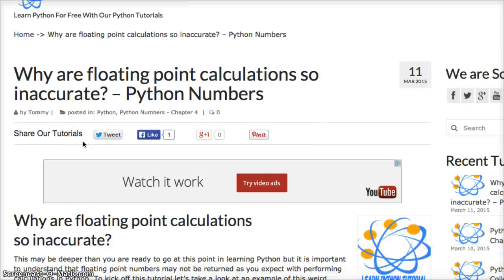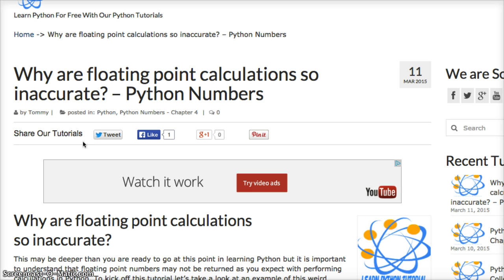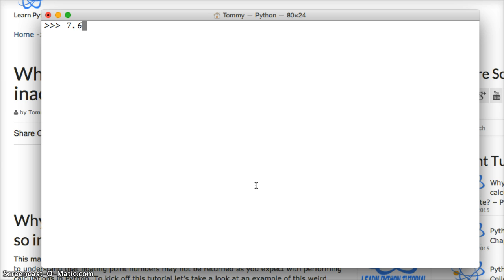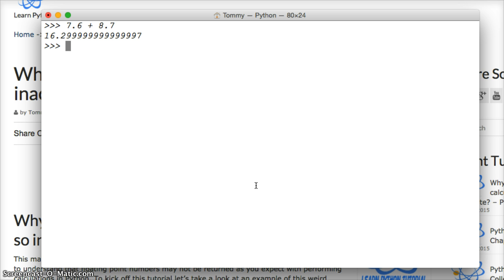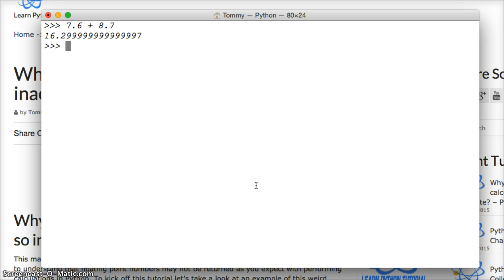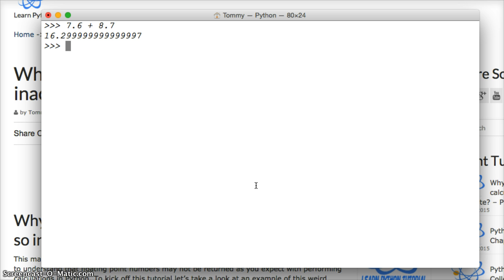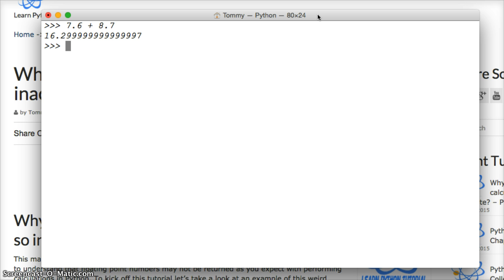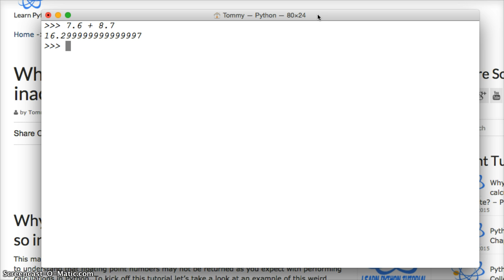Python: Why Are Floating Point Calculations So Inaccurate in Python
Why are floating point calculations so inaccurate?
This may be deeper than you are ready to go at this point in learning Python but it is important to understand that floating point numbers may not be returned as you expect with performing calculations in Python. To kick off this tutorial let's take a look at an example of this weird problem you may come across in Python.

Example of Floating Point Calculations

7.6 + 8.7
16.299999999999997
7.6 + 8.7 should equal 16.3 correct?  Why does Python have this bug?  It is not a bug actually. This is related to the underlying c language which Python is built on. This issue can seen in a lot of computer programming languages not just in Python.

This happens when the c language attempts to represent floating point numbers. C language uses binary numbers to account for floating point numbers but these numbers sometimes return numbers with a small round off error. Floating point numbers are actually handled as fractions then converted to floating point numbers when displayed. The conversion from a fraction to a floating point number is not so accurate as you may like.

How Can I Make My Floating Point Numbers More Accurate?
We have two options.  We could use round() which is a built-in function or we could use the decimal module. We will cover the built-in round() function in the next tutorial and then the following tutorial we will cover the decimal module. We will see how to work around this issue within Python.

In conclusion
We saw how floating point numbers are represented in Python and that it is not an issue with Python but an issue with how the underlying c language represents floating point numbers. We now know that floating point numbers are broken down into fractions and then returned to us as floating point numbers where fractions are not as accurate as floating point numbers. This will give us a slight rounding issue with our floating point numbers.  There are ways to be more exact by either using a built-in function called round or by using a module called decimal. Now that you understand that Why are floating point calculations so inaccurate in Python we can safely say we are moving in the right direction to learn programming.